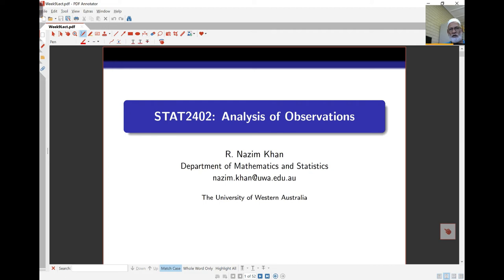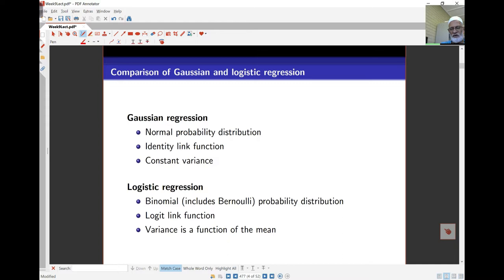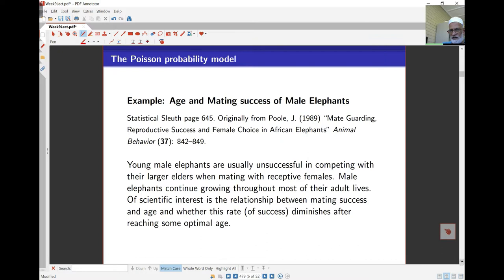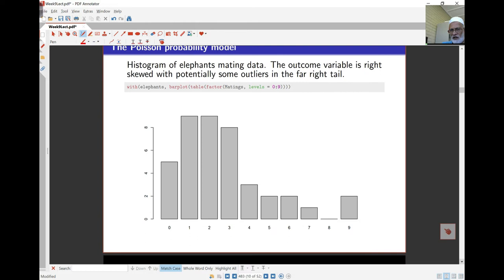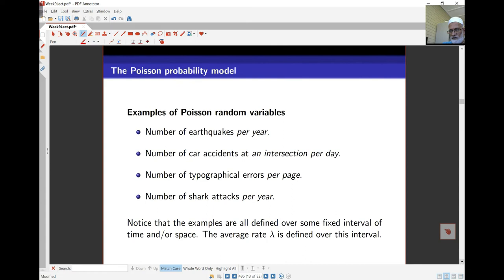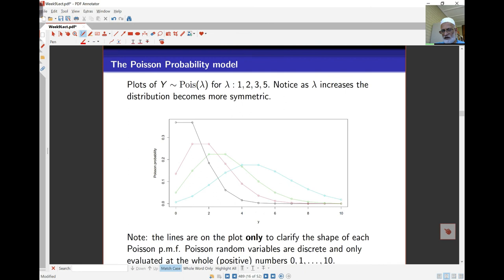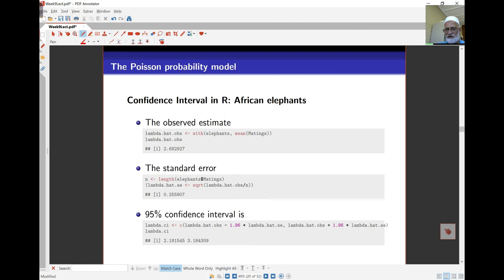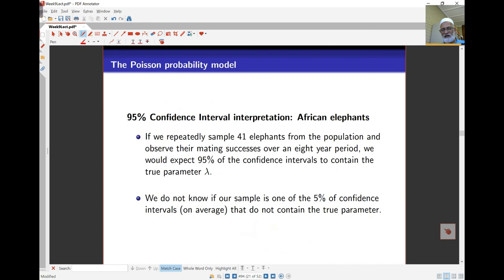Week9 Lect1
Poisson log-linear Regression. Model fitting, model interpretation.